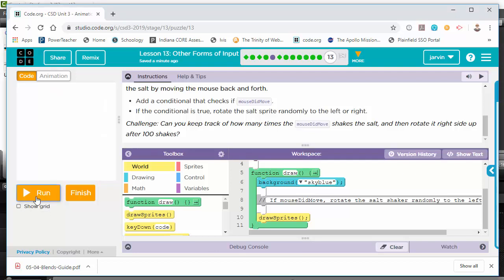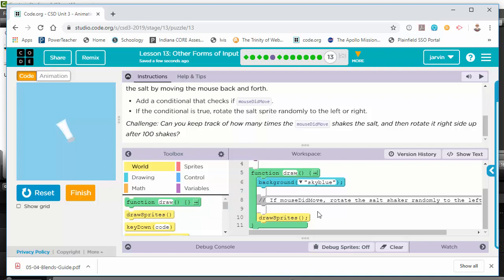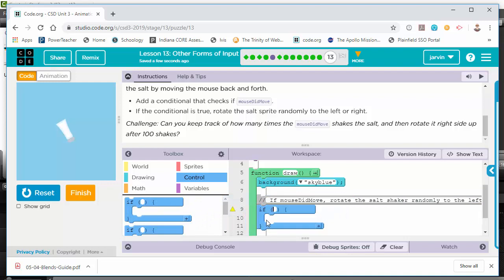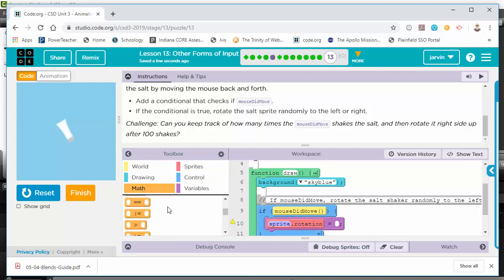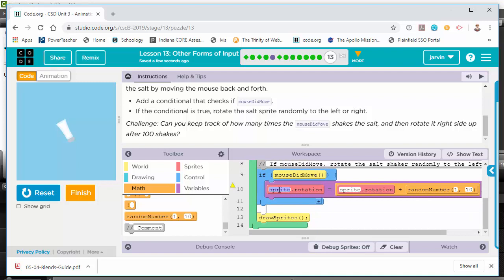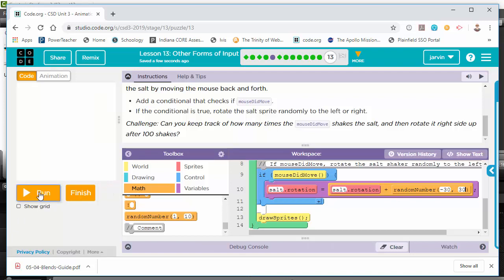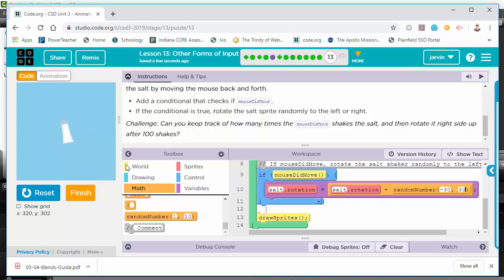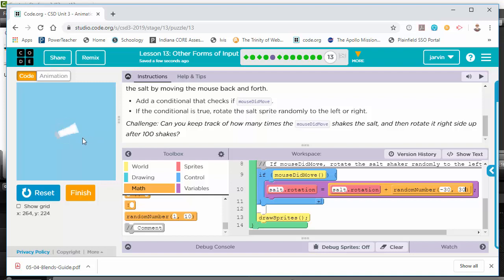Help for Unit 3 Lesson 13 Part 13